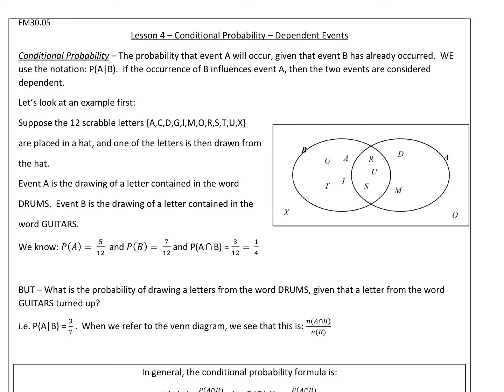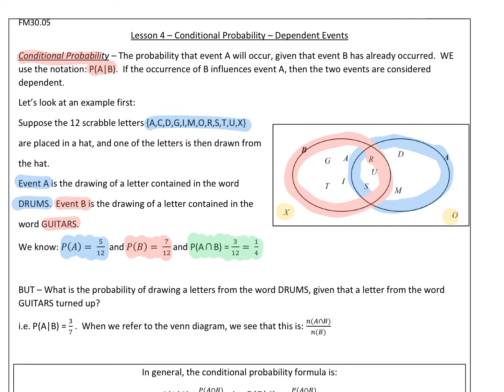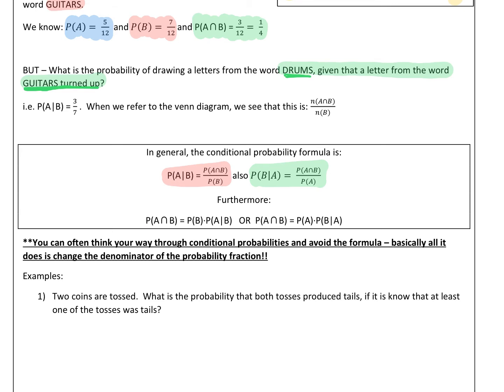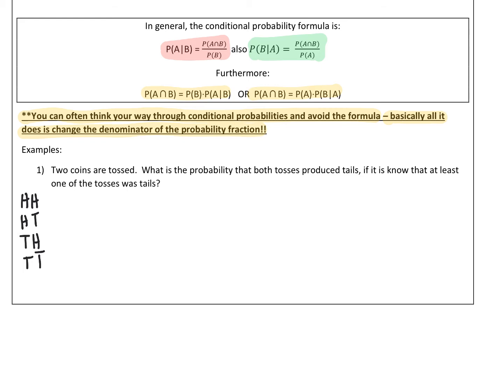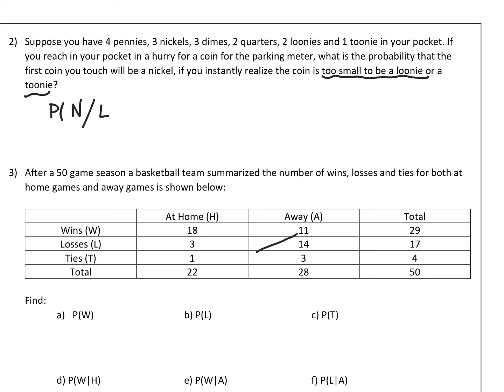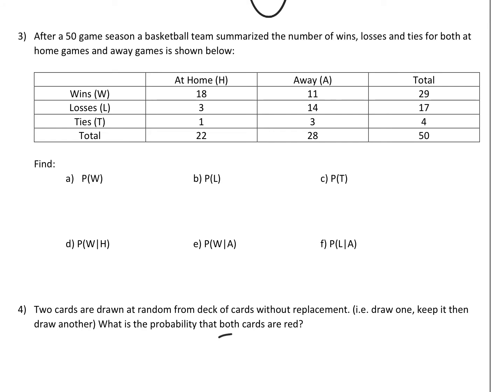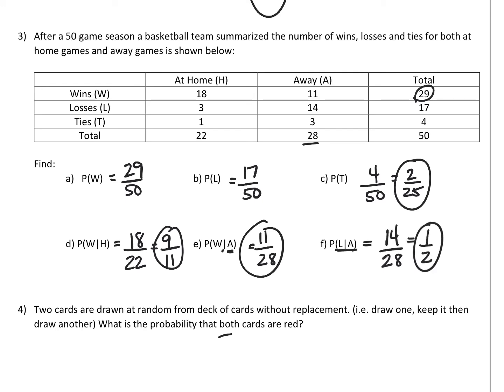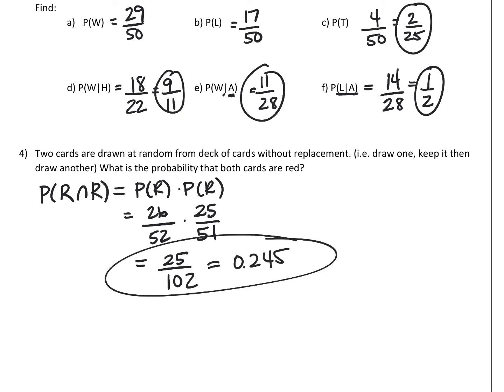30.05.04 - Conditional Probability.mp4